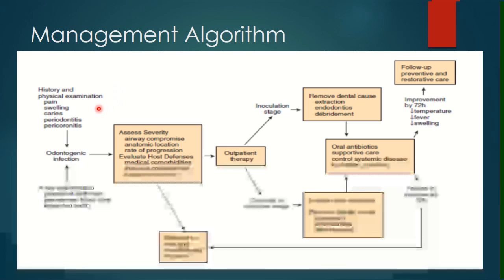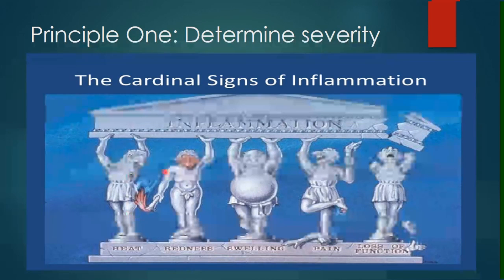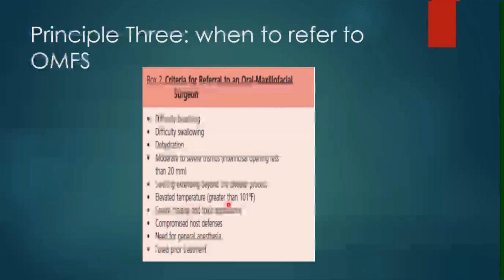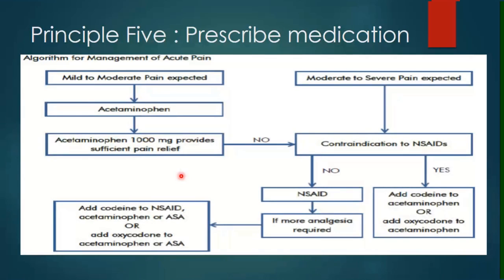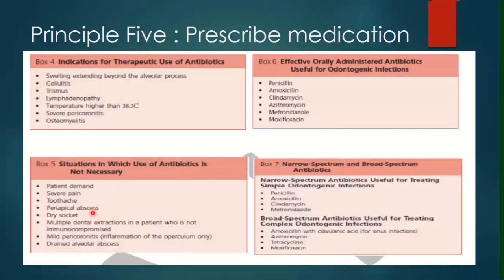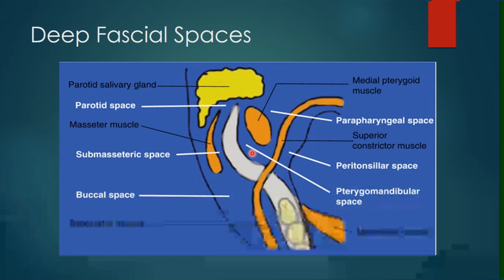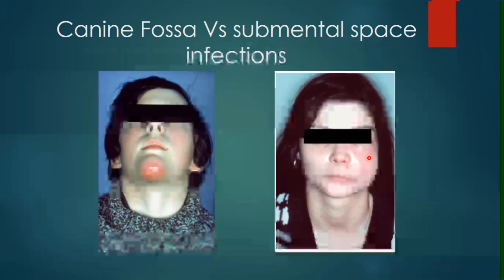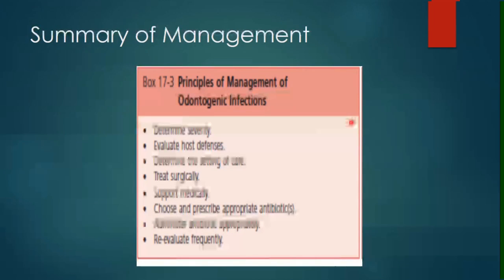Dentofaical infection II and III : Principles of management and route of spread